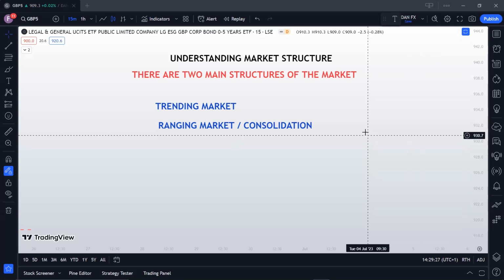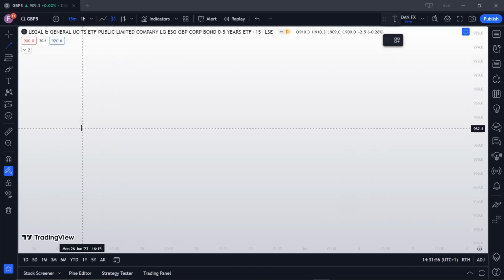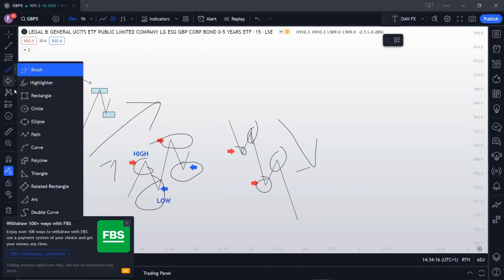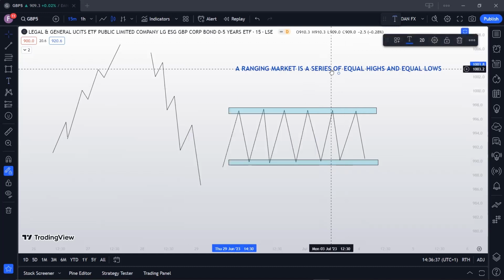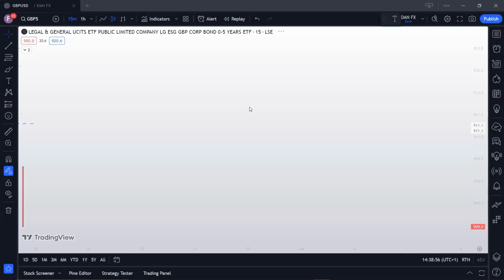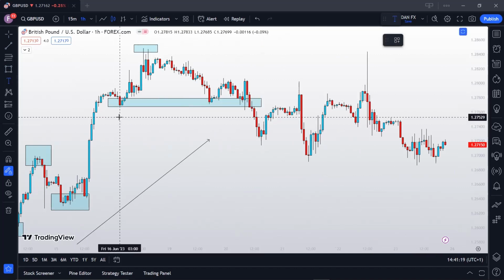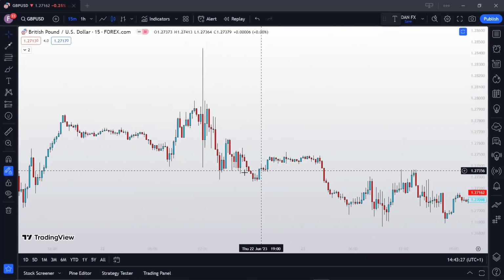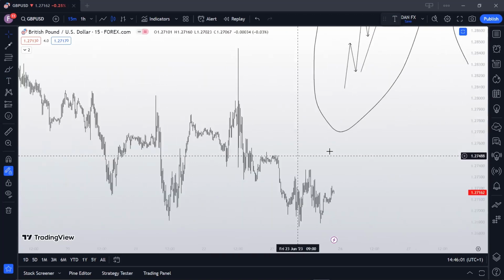Market Structure EXPLAINED For Beginners Step By Step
In This Video we explain market structure for beginners, how it works step by step in the easiest way possible. Market structure is essential when learning to trade forex and one must be able to identify market structure if you wish to be successful in trading.

1. what is market structure
2. types of market structure
3. examples of market structure
4. how to identify market structure.